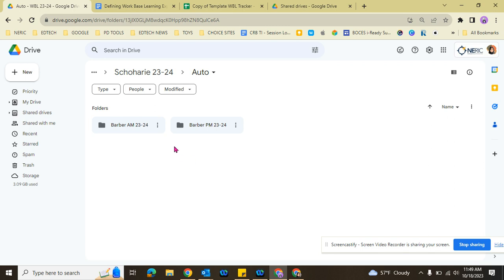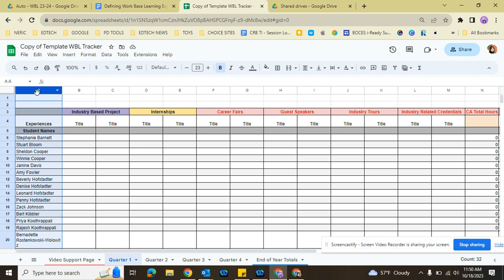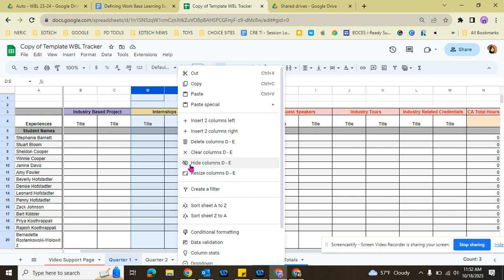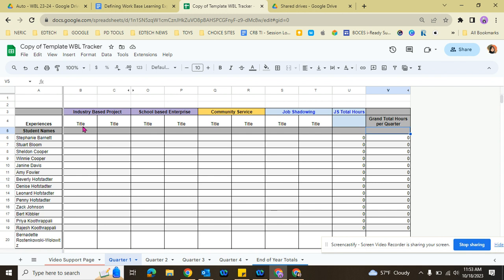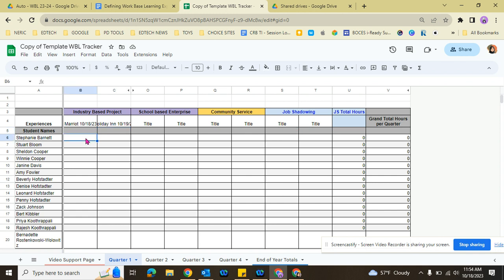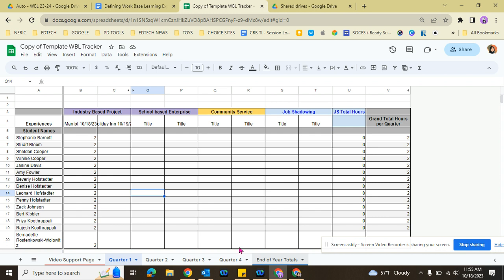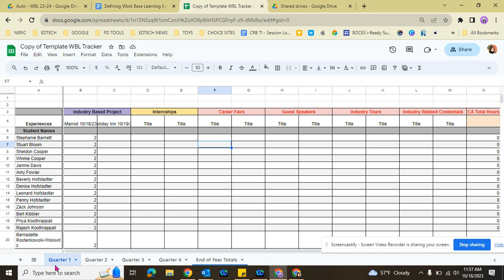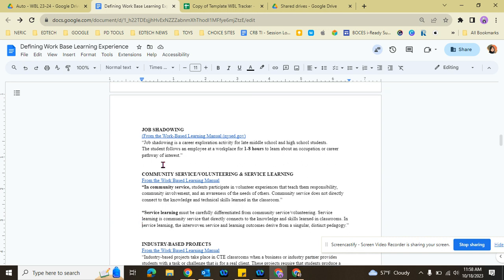WBL Tips and Tricks 10.18.23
This video tutorial shows teachers how to freeze columns, hide columns, and hide spreadsheets so they can use the WBL tracker easily.